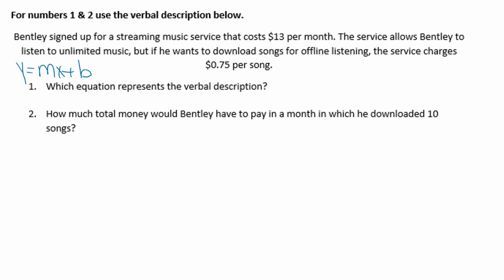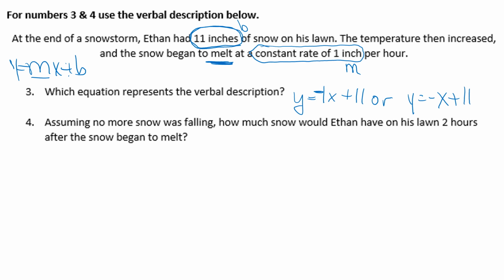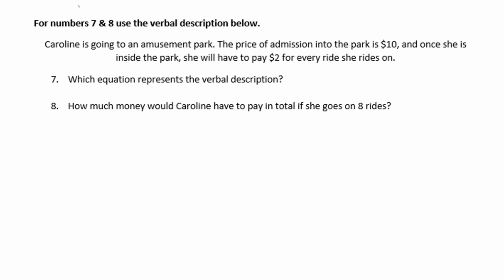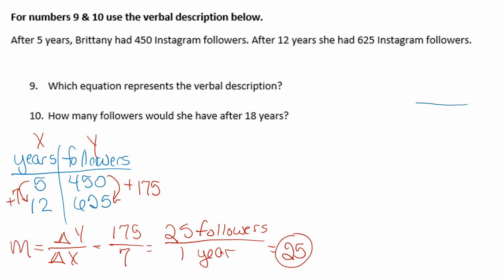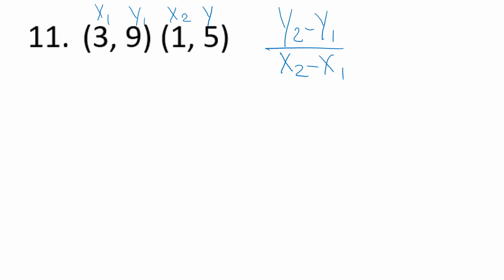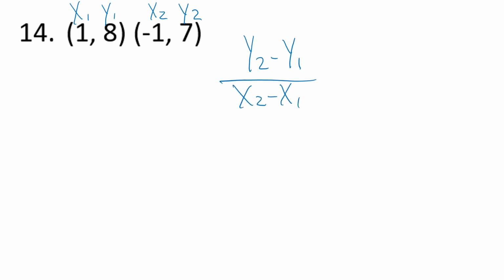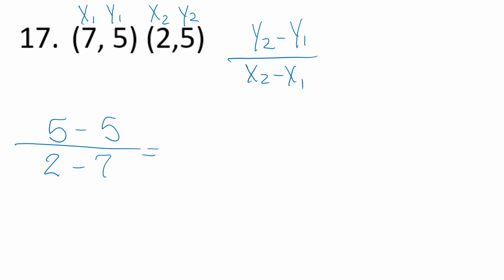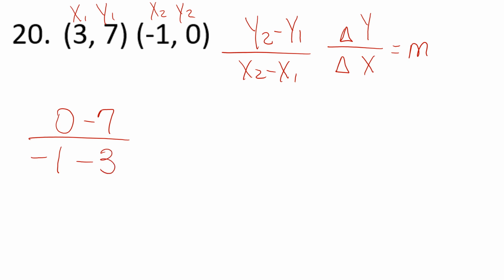Function Verbal Description Test Review